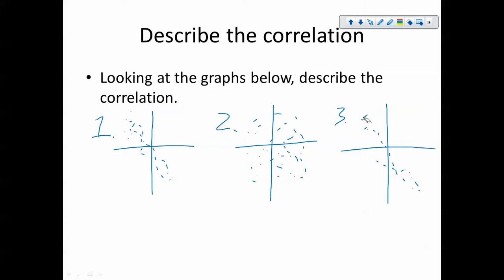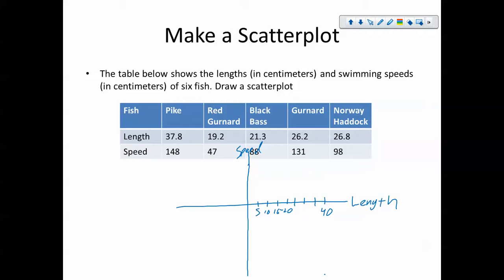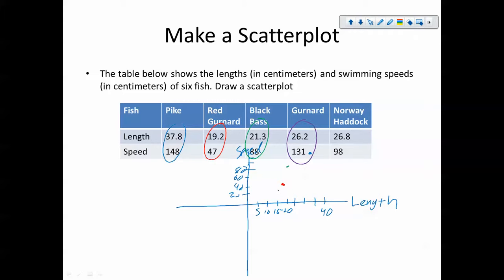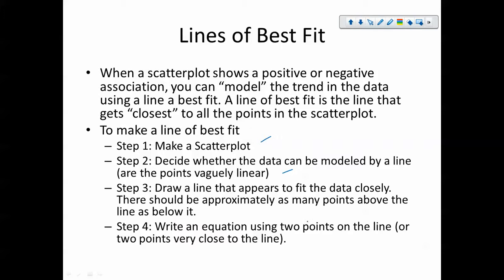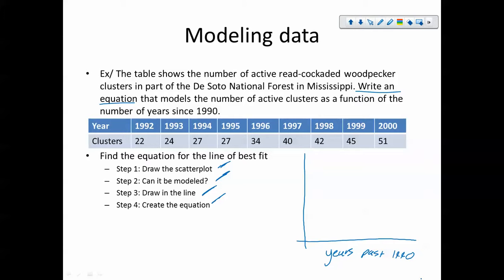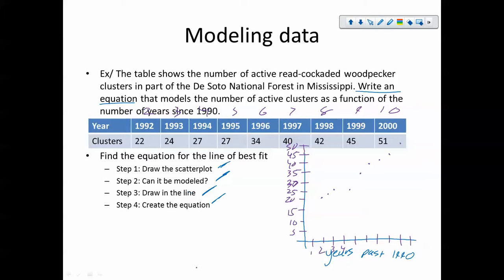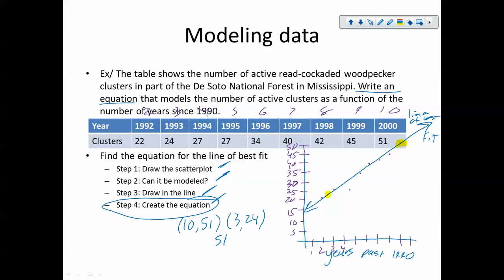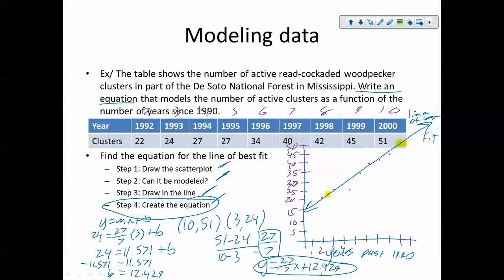4.6.3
In which we draw a scatterplot and create a line of best fit.